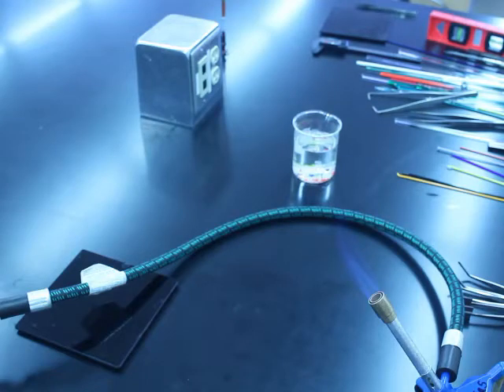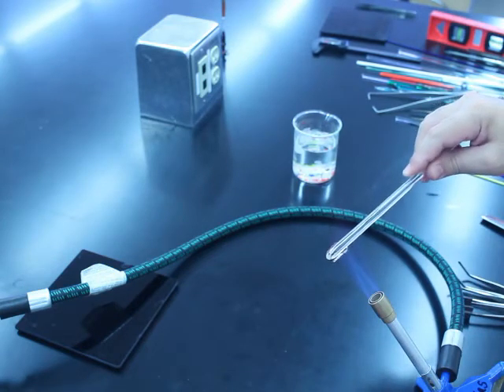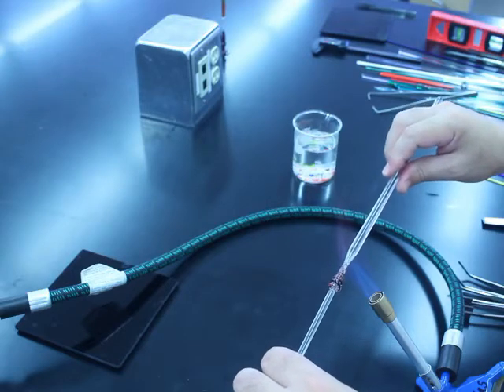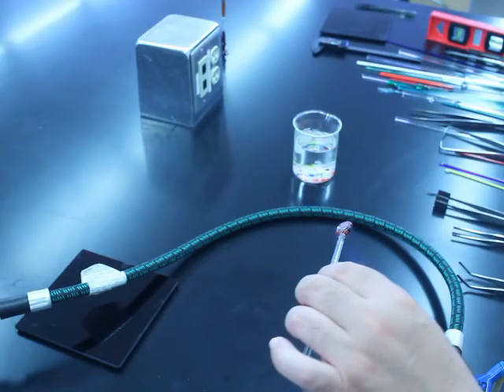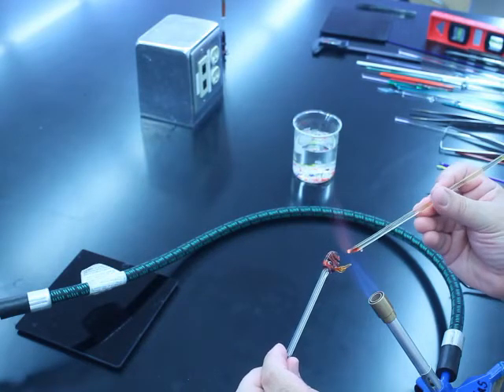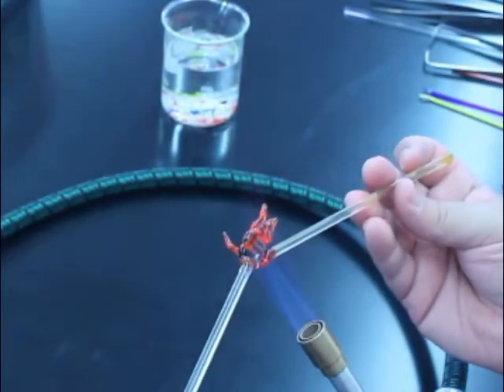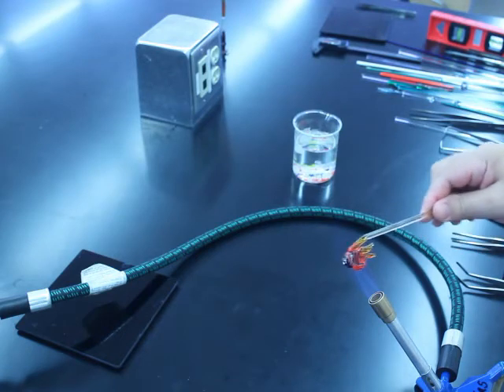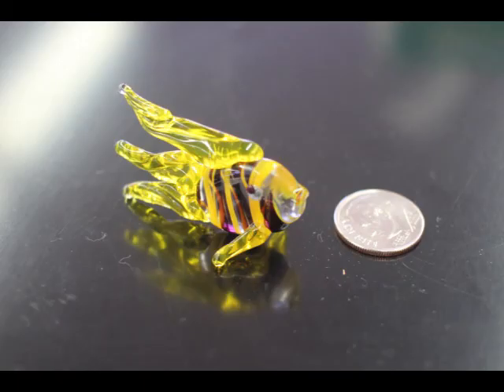Lampworking Lesson: Making a Fish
Making a fish using a Bunsen burner and soft glass.